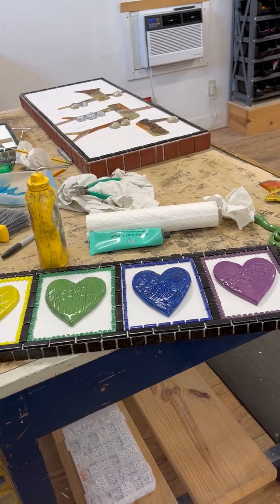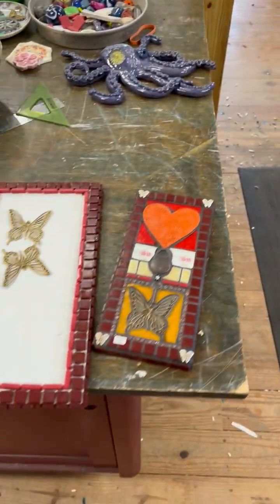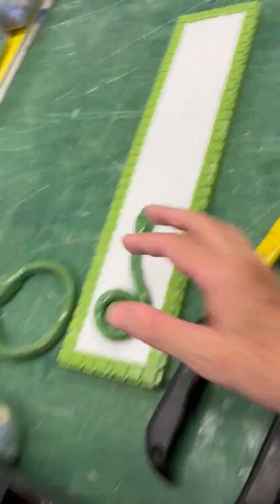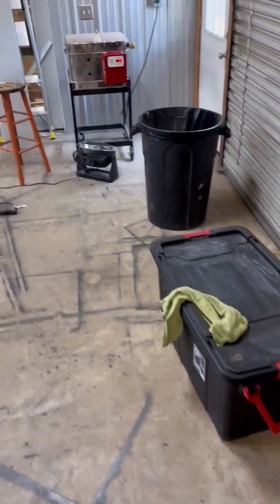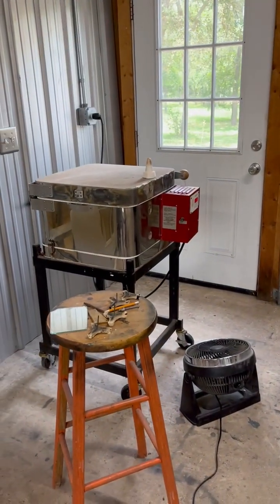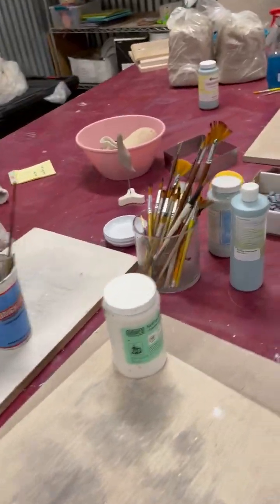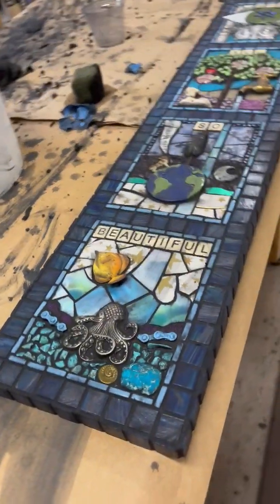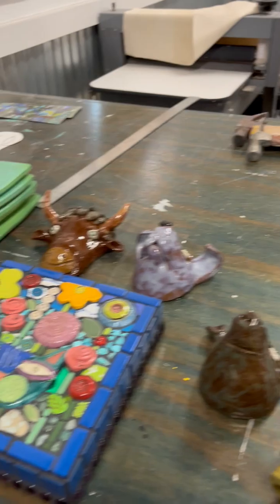today in the studio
a tour of space on June 30.2024